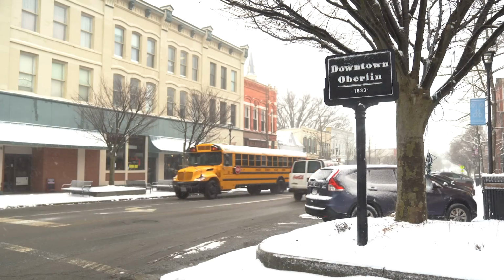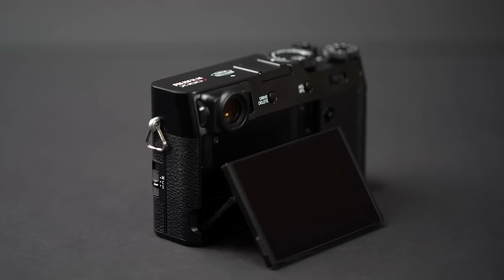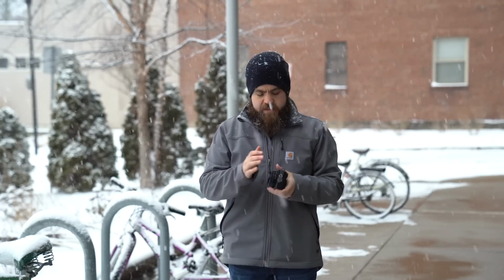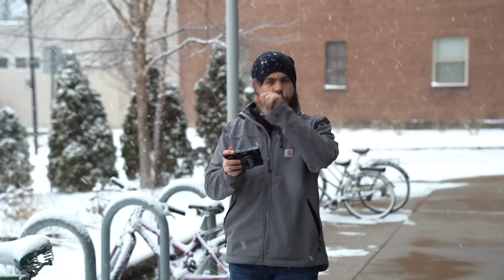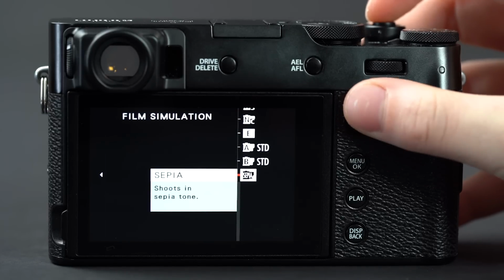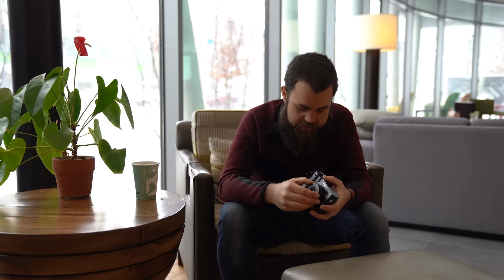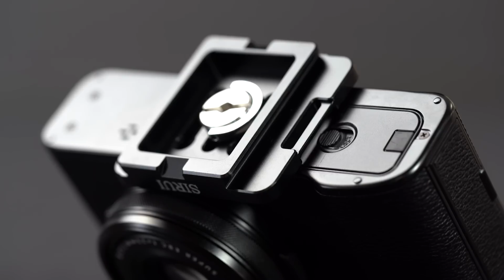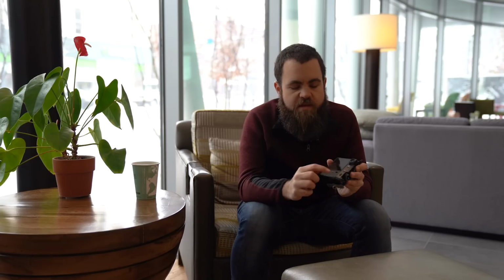Fujifilm X100V Review - The Perfect Travel Companion?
The FUJIFILM X100V combines the quality and control of a professional camera with the size and simplicity of a compact one, for outstanding photography every day. A new 23mmF2 fixed lens perfectly complements the cutting-edge 26.1MP X-Trans CMOS 4 back-side illuminated sensor at its heart. The X100V also features the powerful X-Processor 4 quad-core imaging engine, which drives superfast, precision autofocus right down to -5EV, while an Advanced Hybrid Viewfinder ensures photographers are always ready for the perfect moment. With the addition of a tilting LCD touchscreen, optional weather sealing (with separately purchased lens) and a great design, you have the perfect recipe for beautiful still images and spectacular 4K video, whatever the situation.